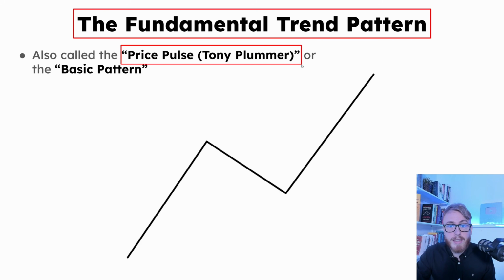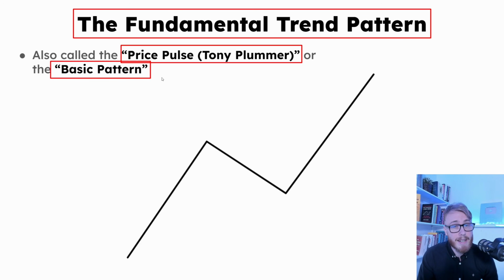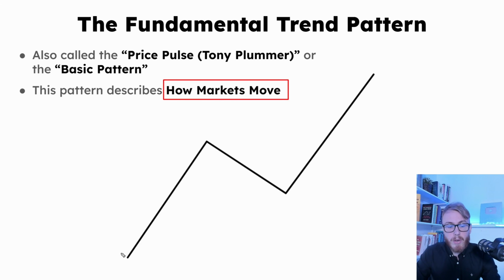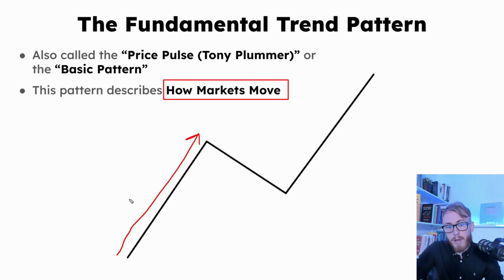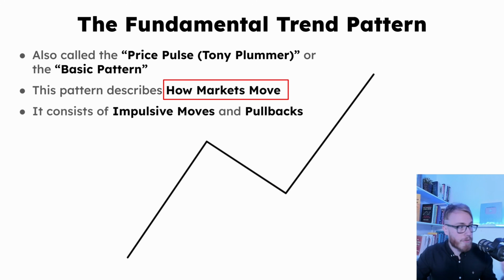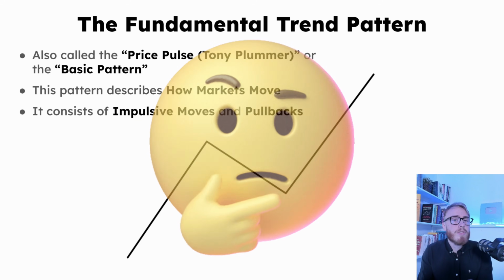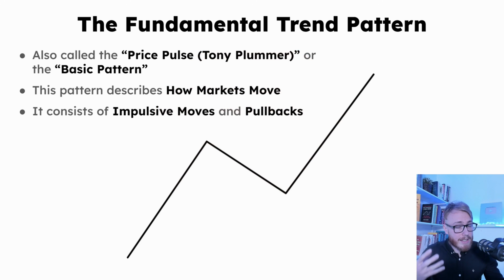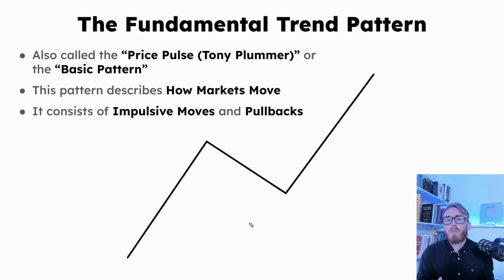Master Market Structure Trading (Most Important Pattern)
In this video, we dive into a fundamental market structure pattern crucial for understanding market structure trading. Learn how to identify market structure patterns and use them to spot potential trading opportunities in forex trading, crypto trading, and the stock market. We'll explore the price pulse and explain how market structure trading entry works. This clip is part of my comprehensive market structure trading course, designed to give you a deeper understanding of market structure basics and market structure in trading. By mastering market structure, you can enhance your day trading and technical analysis strategies. Whether you're interested in forex, crypto, or the stock market, understanding these patterns can help you make informed trading decisions.

💎 Become a Channel Member (Bonus Content, Emojis, Priority Replies and more)